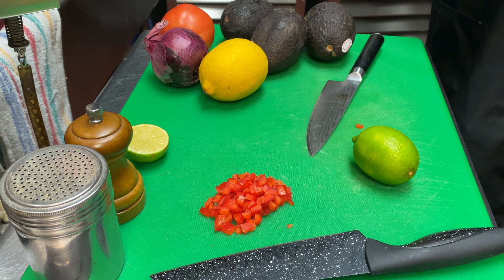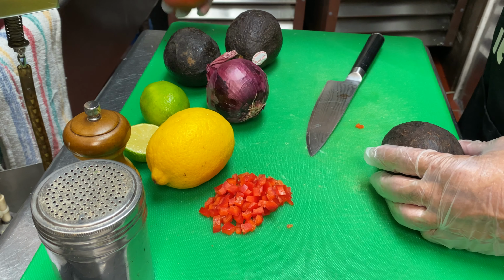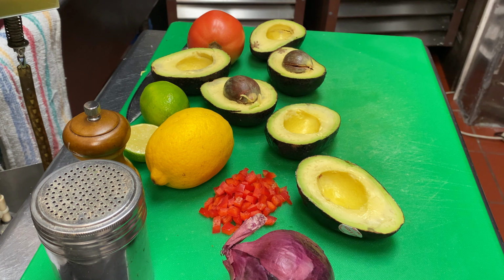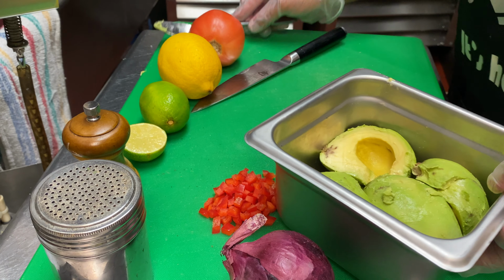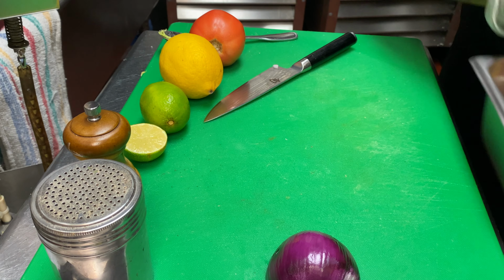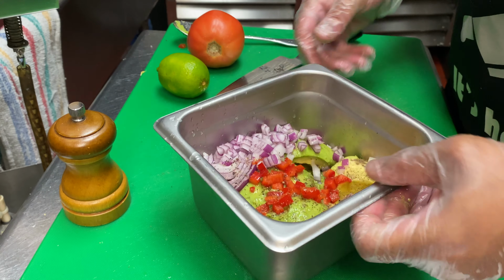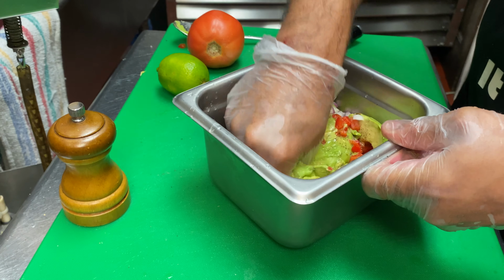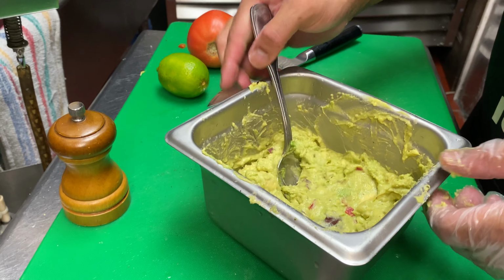How to make Guacamole 101 🦢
Quick how to